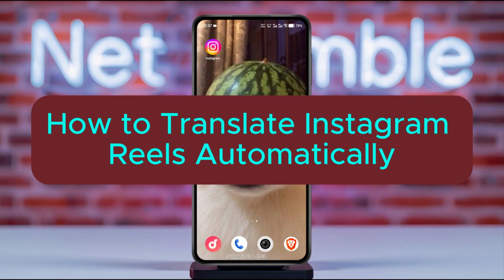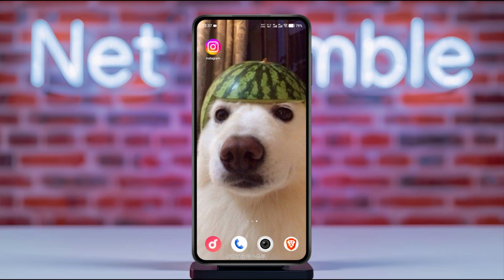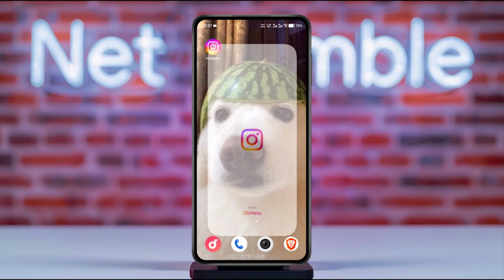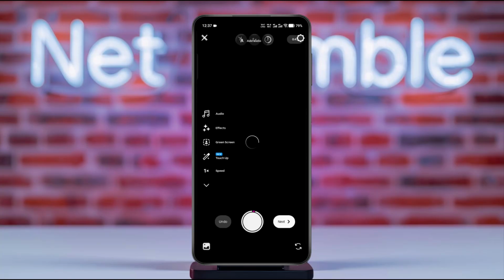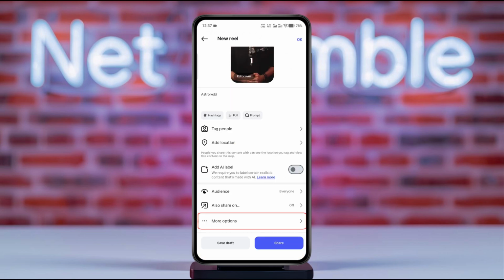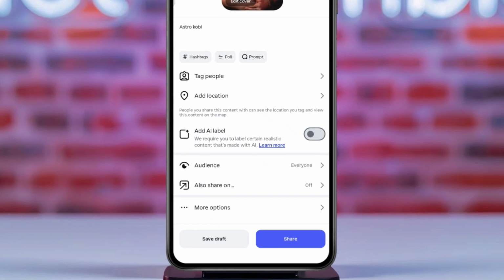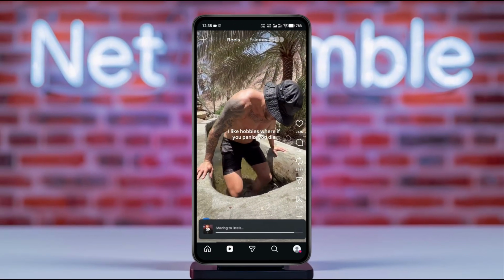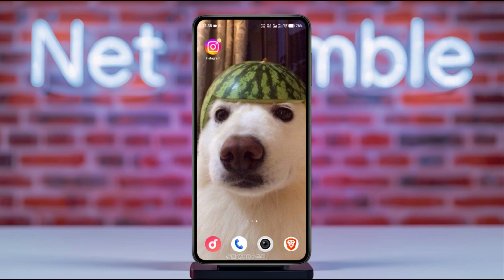How to Translate Instagram Reels Automatically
How to Translate Instagram Reels Automatically with this quick and easy step-by-step tutorial. Learn how to translate Instagram Reels automatically using Instagram's built-in translation features in just a few simple steps. Whether you want to understand videos in another language, enable automatic translations, or enjoy content from creators around the world, this guide has you covered.

In this video, you'll discover how to translate Instagram Reels automatically, enable Instagram translations, view translated captions and text, use Instagram's language features, and understand foreign-language Reels more easily. You'll also learn an Instagram tutorial to help you make the most of multilingual content.

Timestamps:
0:00 Introduction
0:20 Translate Instagram Reels Automatically